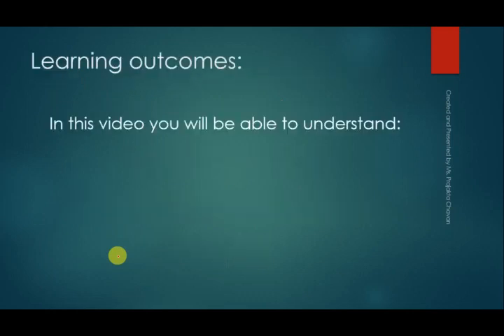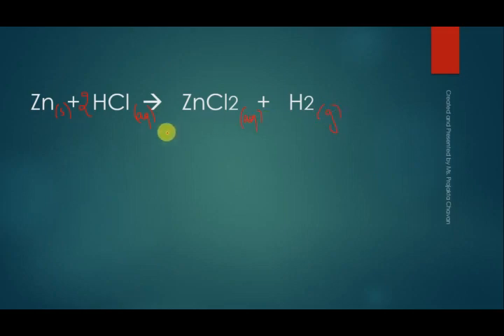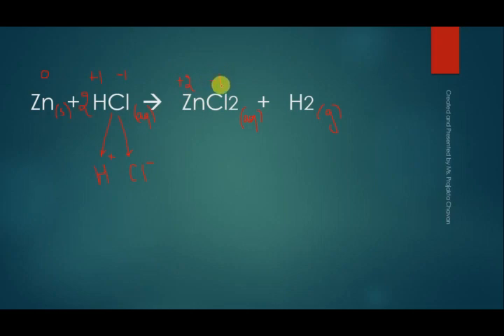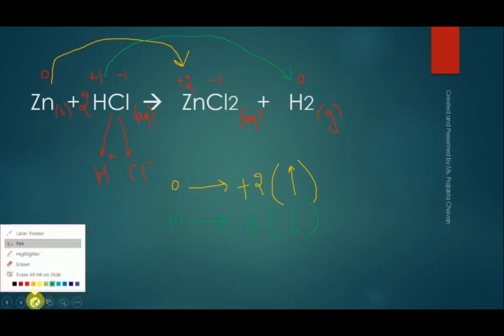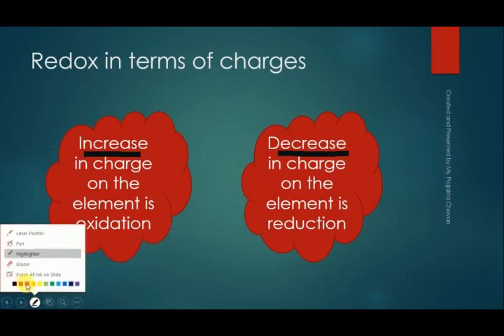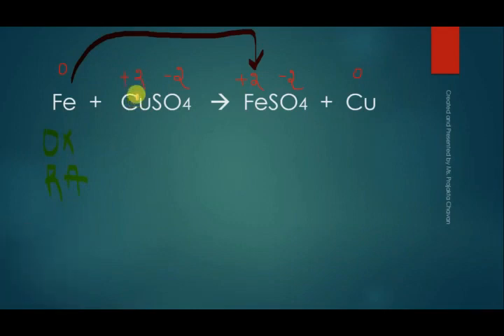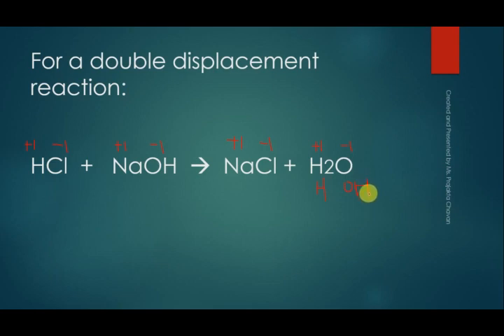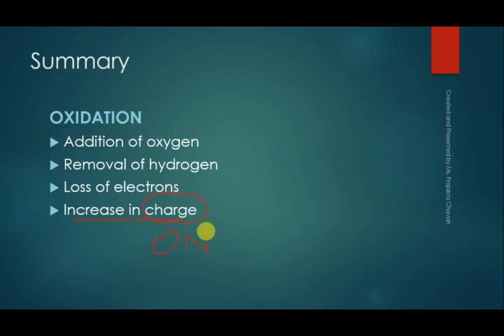Grade 10- Chemical reactions and equations- Topic 5 Redox (Part II)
Hey all,
This is an additional video about Redox reactions dealing with oxidation number and charges.
But before watching this video kindly go through the link here for Redox (Part l) for better clarity :)
Stay safe :))
Happy learning!!!